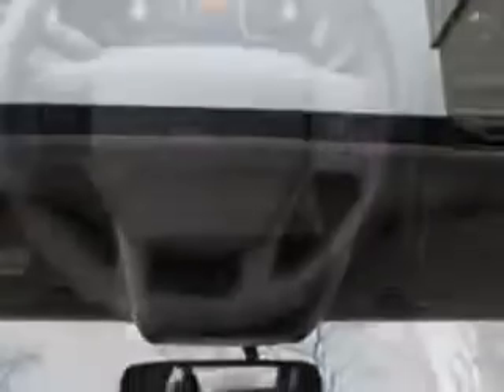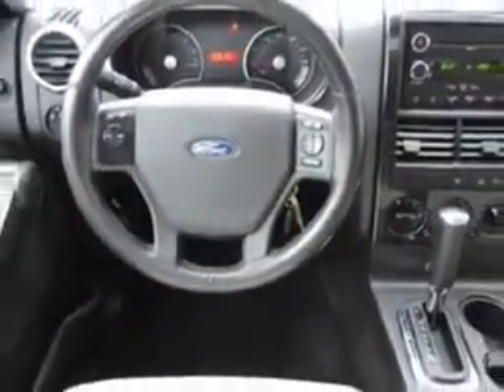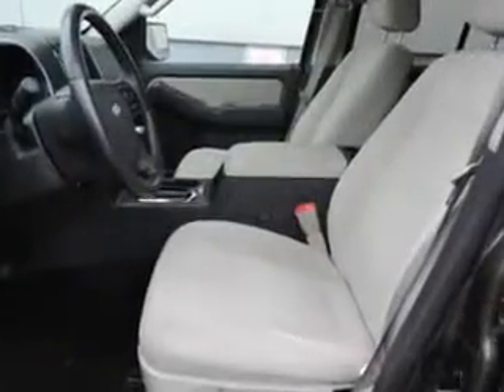2008 Ford Explorer Woodfield Acura Hoffman Estates, IL 60195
Ford Explorer At Woodfield Acura, we know you are looking for a vehicle to solve everyday task. Whether loading the kids soccer equipment or having a night out with your friends. You will have the room you need making those everyday task an ease to accomplish. Imagine driving this Bronze Ford Explorer SUV 4X4, equipped with a 6 Cylinder engine and an automatic transmission with 84,765 miles. Enjoy this family SUV with features like Privacy Glass, SCV - Speed Compensated Volume, 4 Wheel Drive, Power Driver's Seat, Trailer Towing Hitch, Cargo Light, Overhead Console, Auxiliary Audio Input, Full Size Spare Tire, Trailer Wiring, Tire Pressure Monitoring System, on steering wheel audio and cruise controls, and much more. Enjoy the drive, feel safe, and have peace of mind in this Ford Explorer. See us at Woodfield Acura today!
MILES: 84,765
VIN:1FMEU73E58UA84553

Woodfield Acura
1099 w. Higgins Rd.